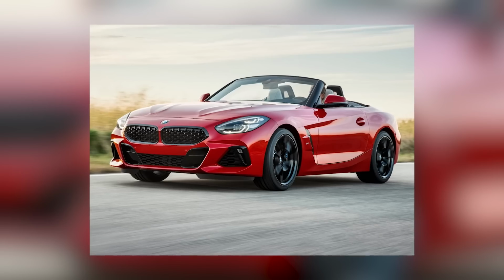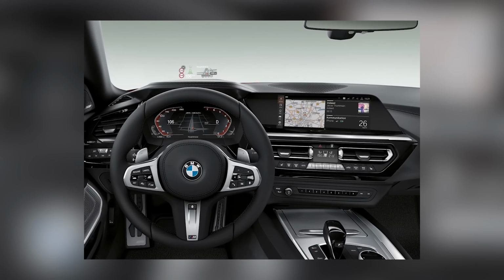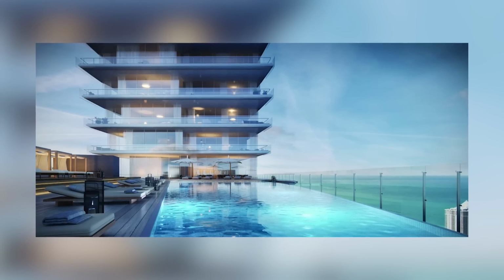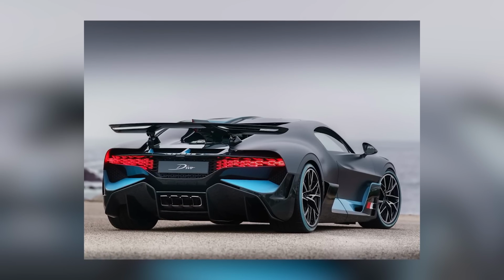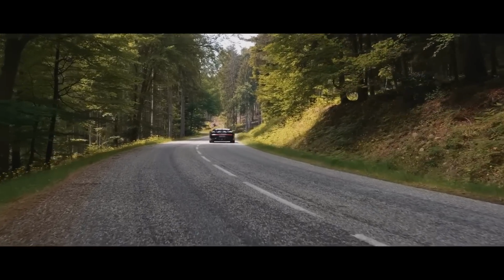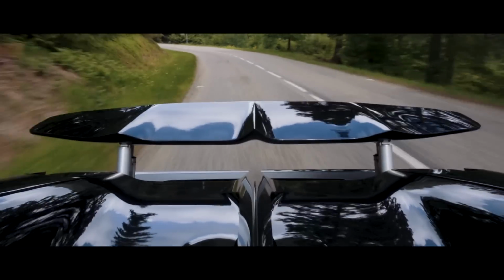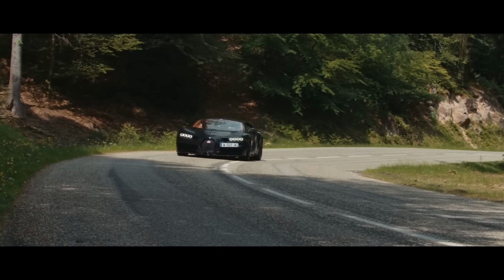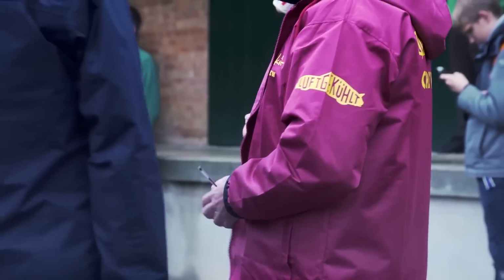Answering Your Questions On The Bugatti Chiron: FtLoC 14 - Carfection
We answer your questions from the comments of our Bugatti Chiron film and take a look at the news from Monterey Car Week.